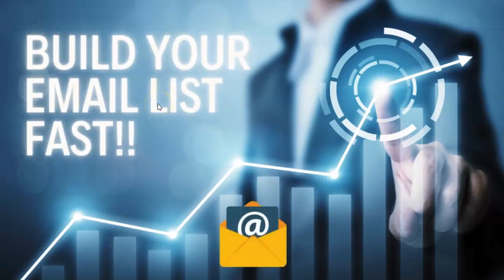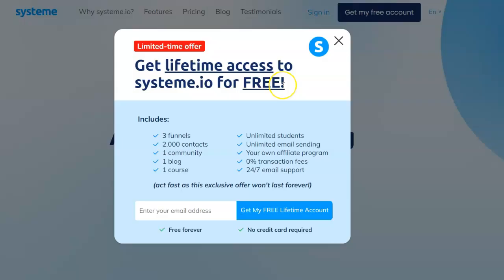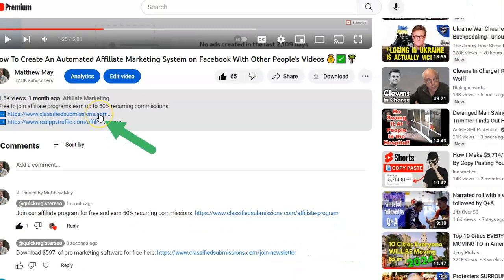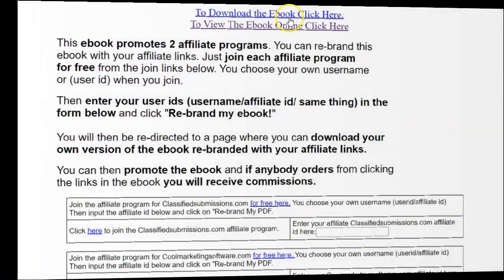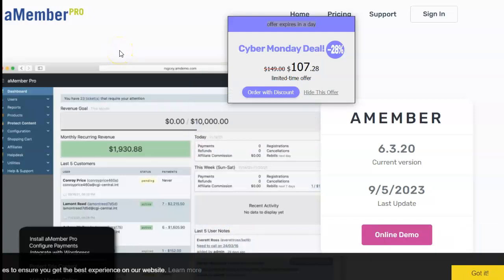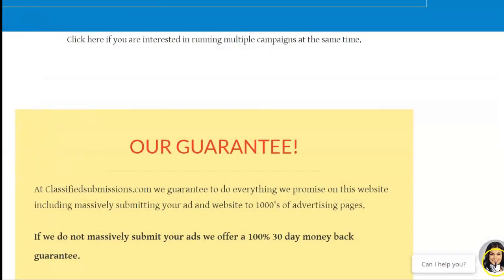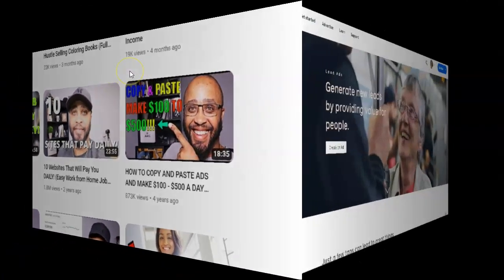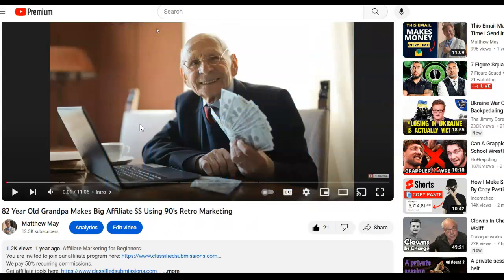The Ultimate Guide To Building An Email List Fast For Beginners 2024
quickregisterseo This is probably the best video or even blog post your will find on building an email list fast. Here are some of the resources mentioned in this video

Video on how to turn your vacation reply into a lead generation system: